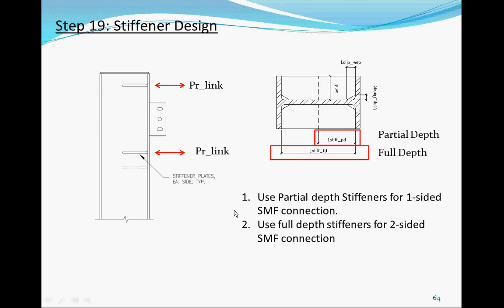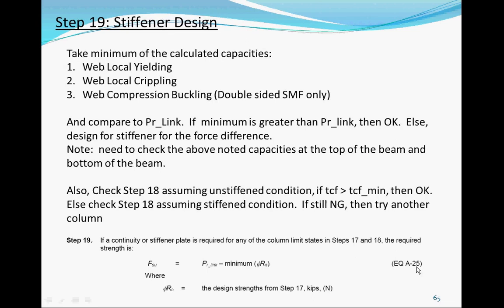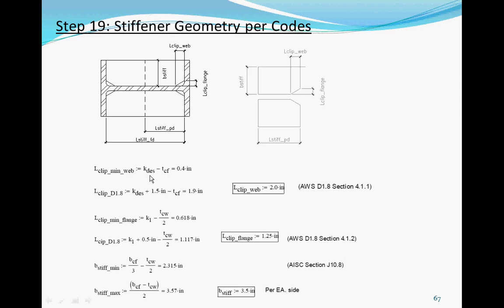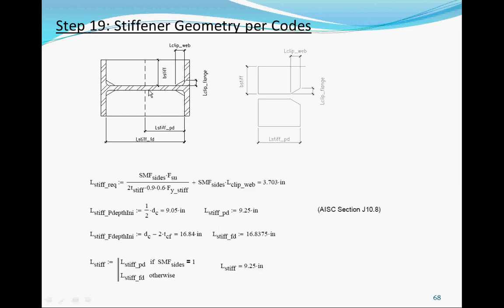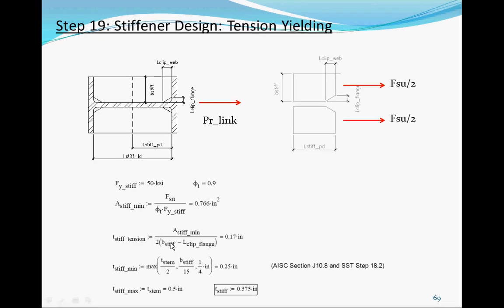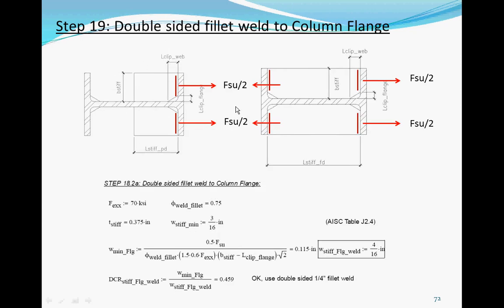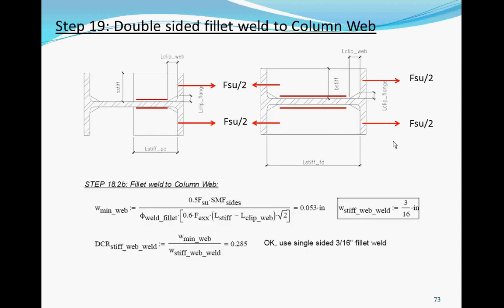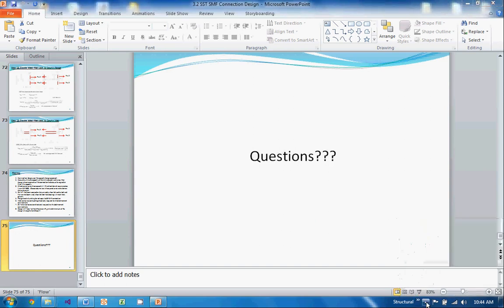3 2 1 SST SMF Connection Design Cont